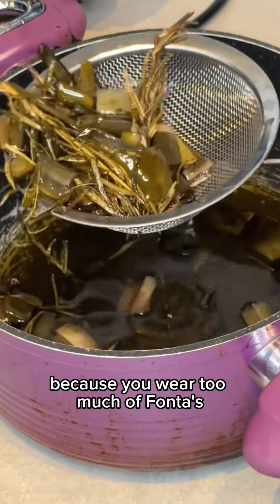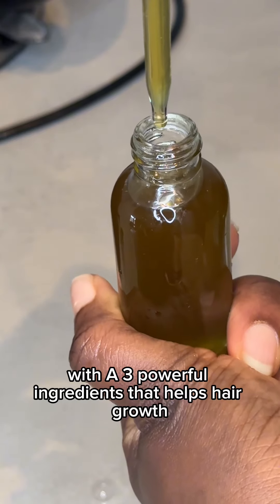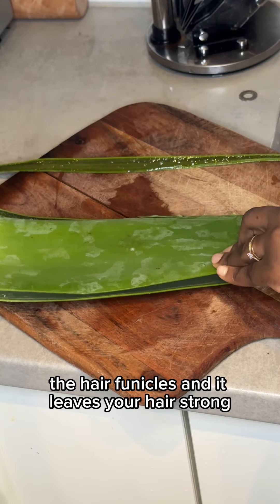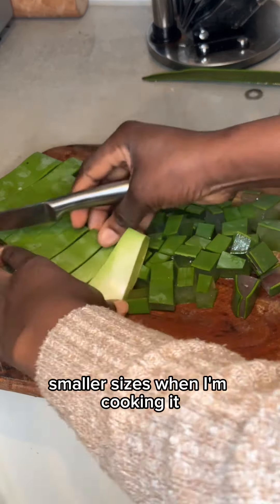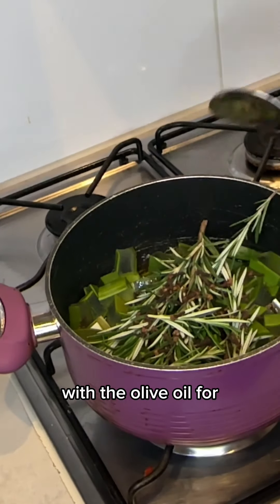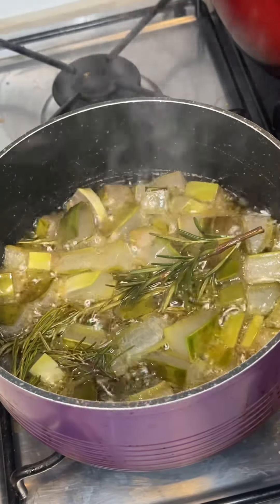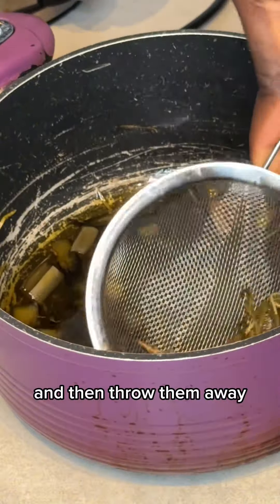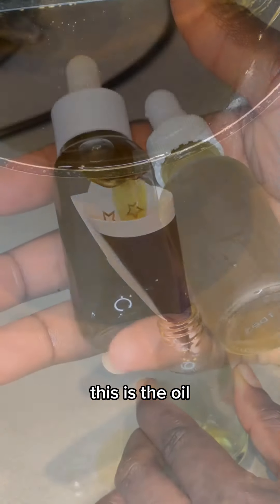How to make hair growth oil that will help grow back your hair edges faster